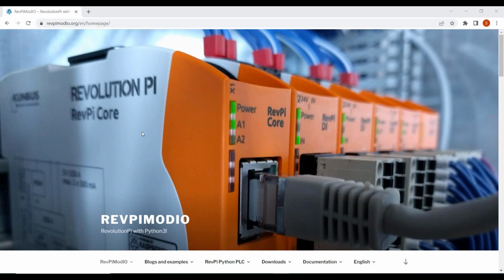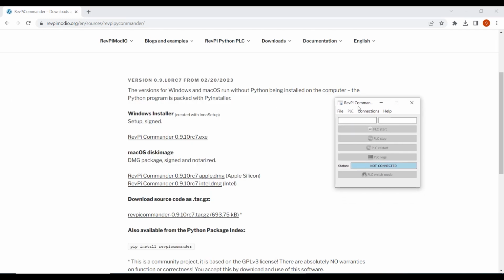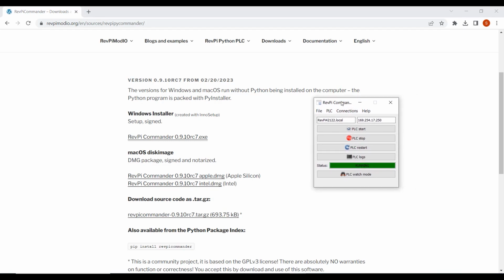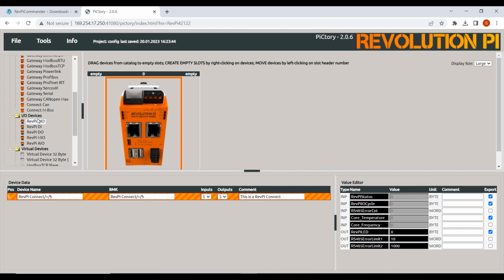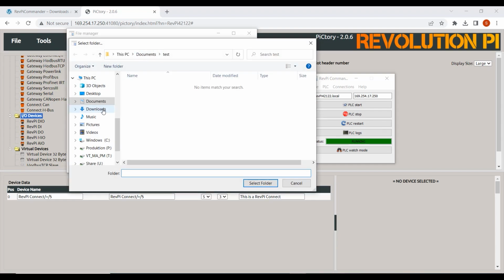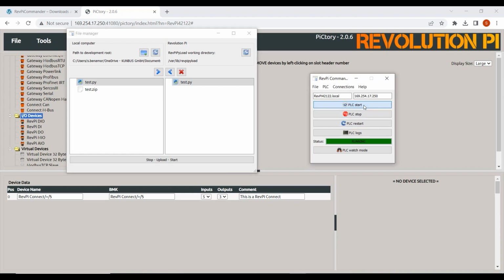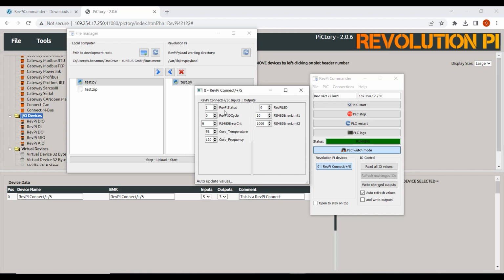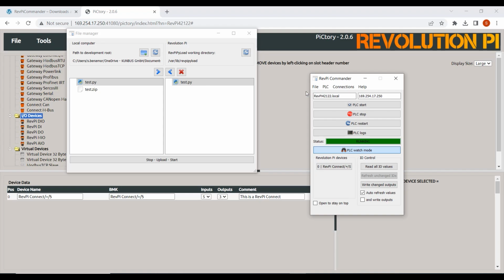Introducing RevPi Commander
Important notice: This software is not an official Revolution Pi / KUNBUS product. Use at your own risk!

RevPi Commander is a great tool. It's written by the RevPi Enthusiast Sven Sager who also created the famous RevPiModIo Python Library.

Features:
- Find your RevPi (whatever IP it has!)
- Graphical interface to switch on and off inputs
- Use RevPi as Python-based PLC